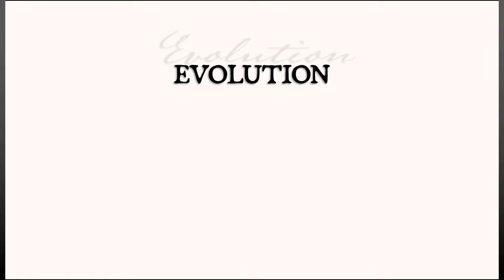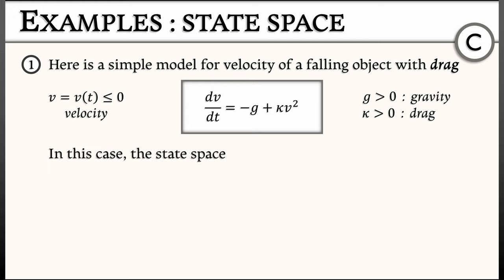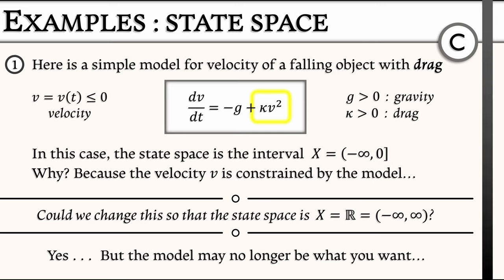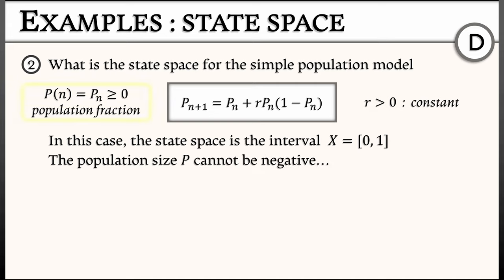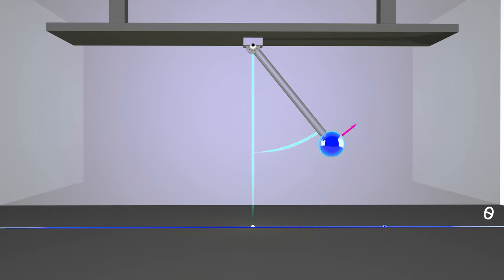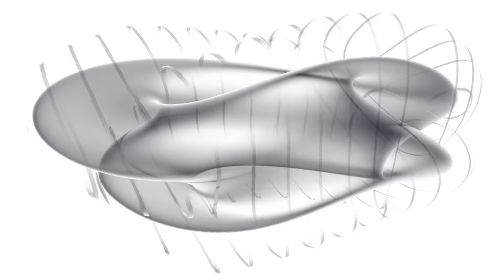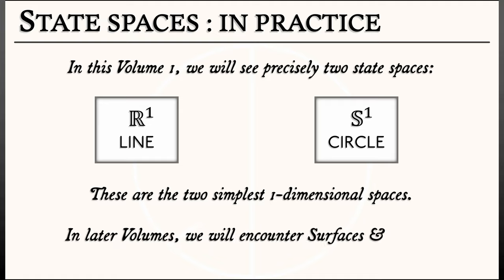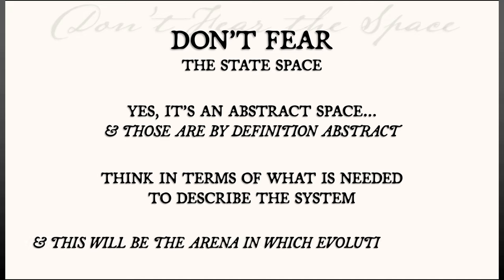ADS : Vol 1 : Chapter 1.3 : State Space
Dynamics occurs as a system evolves over time, and that evolution takes place within an abstract space of states.  Let's talk about state spaces...